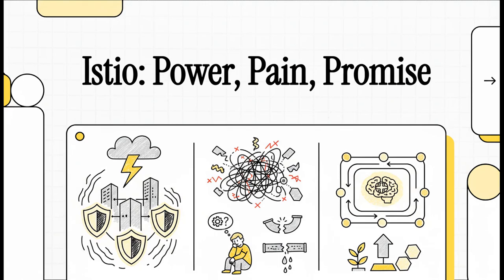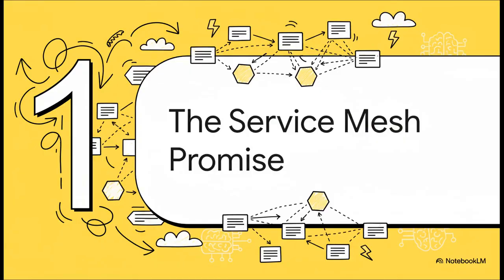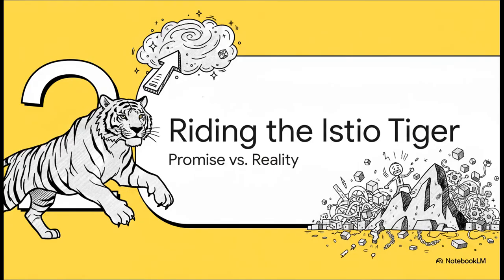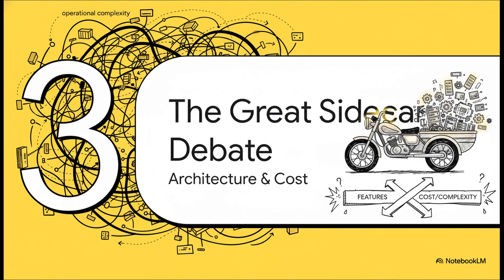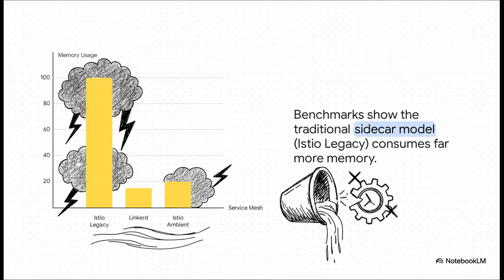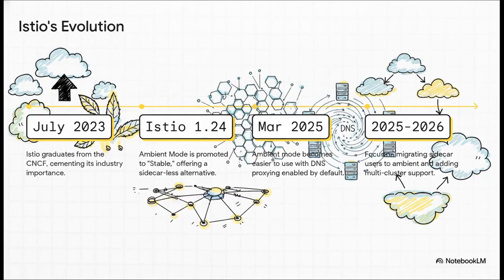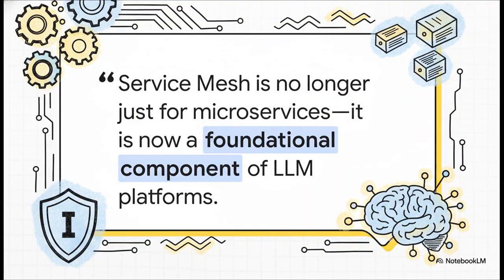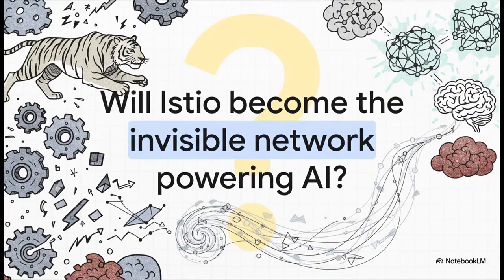Istio Power, Pain, Promise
## 🛡️ Istio Ambient vs. Sidecar: Zero Trust Security, Performance Benchmarks, and the AI Revolution! 🚀

Istio is the Kubernetes Service Mesh MVP 🥇, but which architecture should you choose: the classic **Sidecar** model or the blazing-fast **Ambient Mesh**?. We explore the massive shift in Istio architecture, deep-diving into why the sidecarless approach is generating massive excitement in the cloud-native community.

In this video, we dissect how Istio enables true **Zero Trust Security** ("never trust, always verify") by decoupling security policies from application code. You’ll learn exactly how Istio implements key security mechanisms for microservices running on platforms like **Amazon EKS**:
*   **Peer Authentication (mTLS):** Automatically encrypting and mutually authenticating all service-to-service communication within the mesh, protecting against man-in-the-middle attacks.
*   **Request Authentication:** Verifying end-user identities using JWT validation, often leveraging providers like Keycloak or any compliant OIDC identity provider.
*   **OPA External Authorization:** Delegating fine-grained access control policies to an external policy engine like Open Policy Agent (OPA) for rigorous request validation.

We also tackle the biggest debate: performance overhead 📉. Traditional Istio (Sidecar model) introduced significant latency and resource consumption due to extra hops and default features like HTTP parsing and metrics collection. But the newer **Istio Ambient** architecture radically improves efficiency. By shifting L4 functionality to the lightweight **ztunnel** and L7 features to dedicated **waypoints**, Ambient mode showed phenomenal performance results: achieving only an **8% latency increase** in mTLS tests, dramatically outperforming the 166% increase seen in the traditional Istio sidecar model!

Finally, we look into Istio’s future in the **AI era** 🧠. Discover how Istio 1.28 provides native support for high-throughput LLM inference infrastructure. This is achieved through the **Gateway API Inference Extension** and **InferencePool v1**, which enables intelligent, model-aware traffic routing and scheduling across complex GPU networks. With features like **Ambient Multicluster** and **nftables** support, Istio is evolving from a microservices tool to a foundational compute network layer for AI.

**Key Takeaways & SEO Keywords:** **Istio**, **Ambient Mesh**, **Sidecar**, **Zero Trust Security**, **mTLS**, **Kubernetes**, **EKS**, **LLM Inference**, **Performance**, **InferencePool**, **ztunnel**, **Waypoint Proxy**, **OPA**, **Request Authentication**, **Cloud Native**.

*The service mesh layer acts like a central bank for your microservices: it prints the security certificates (mTLS), manages the traffic currency (routing rules), and audits every transaction (observability), ensuring no bad actors sneak in—whether that's a legacy sidecar proxy or a high-concurrency LLM request!*